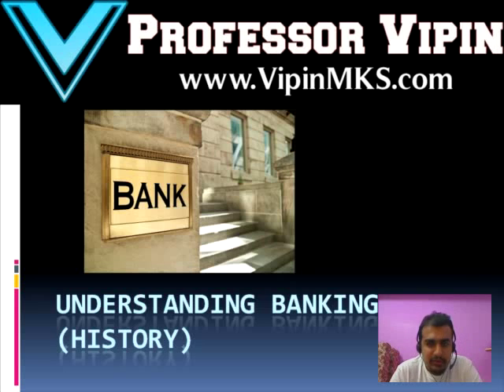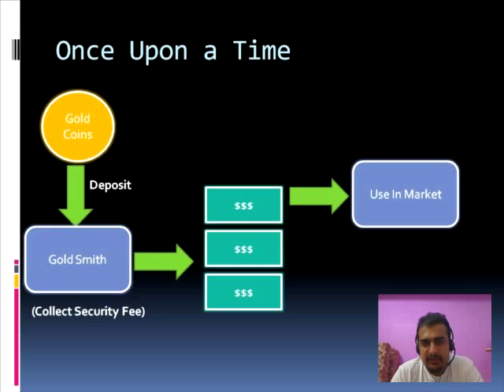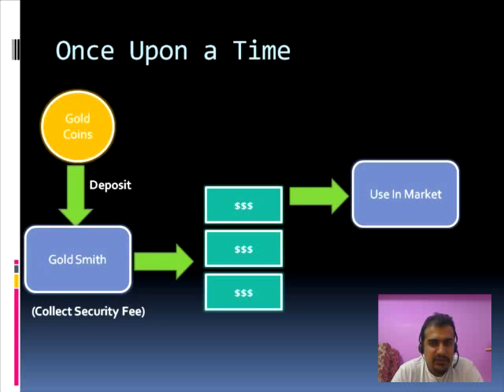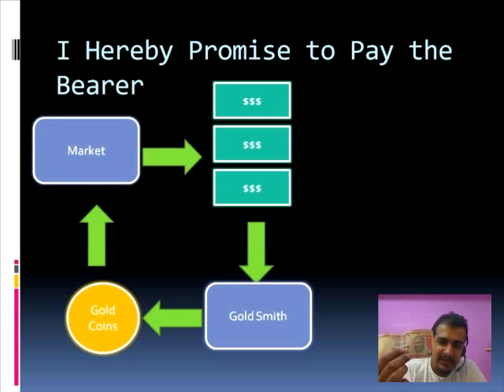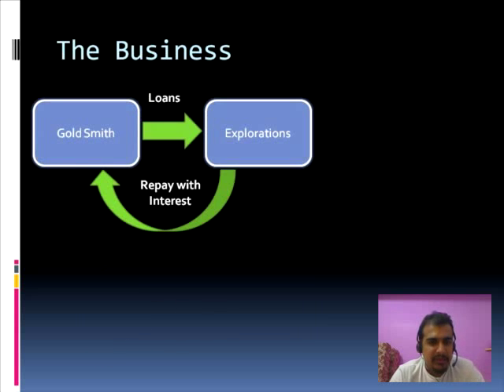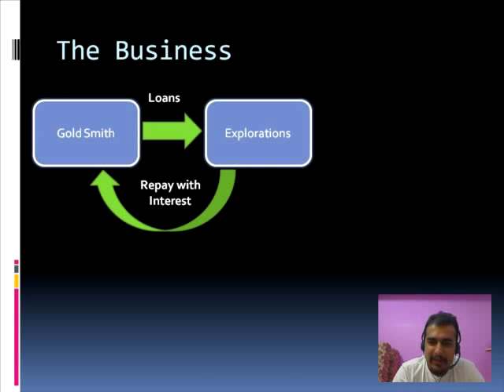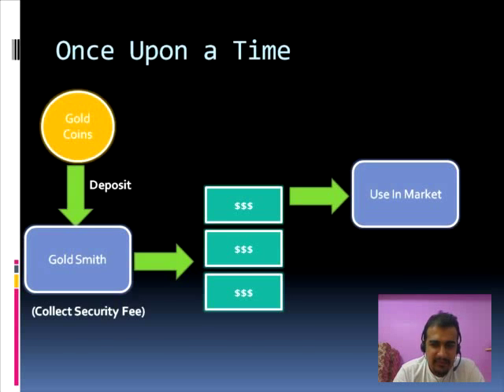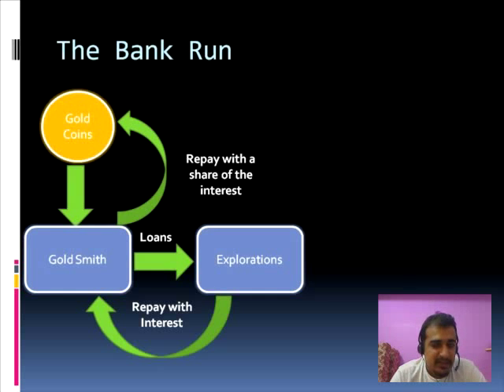Understanding Banking (History) - Professor Vipin